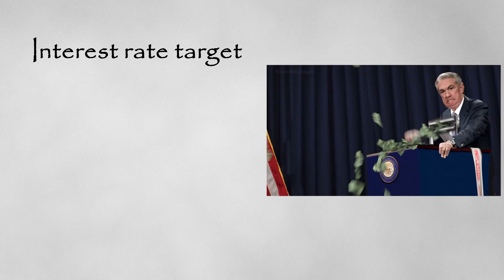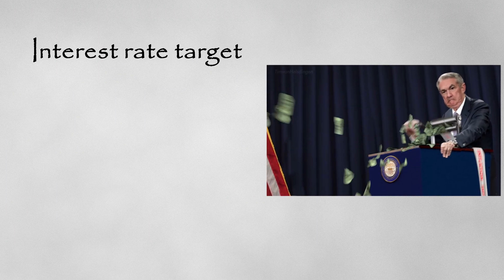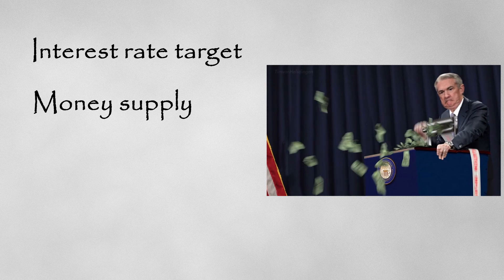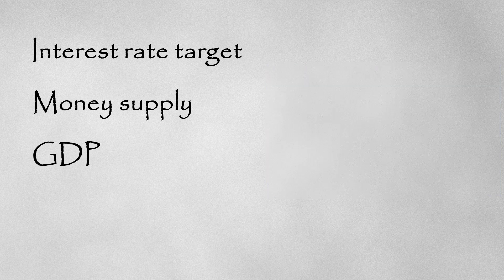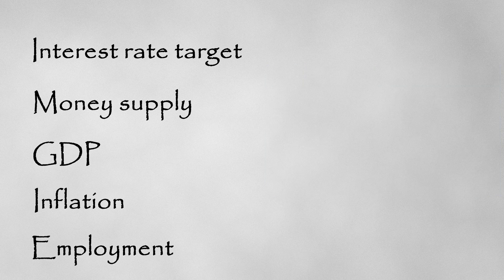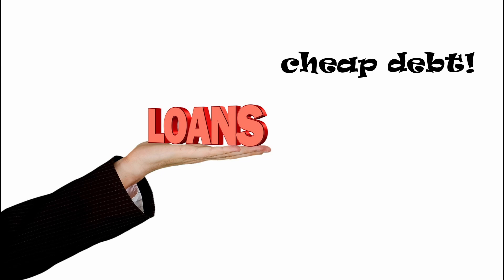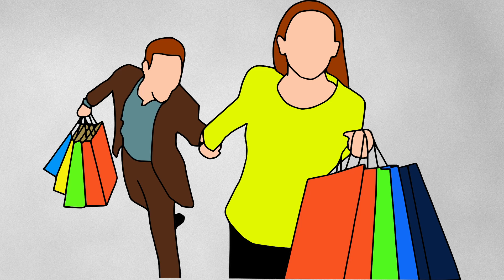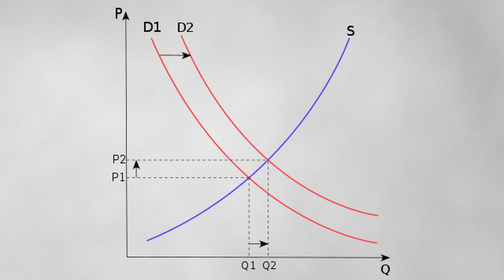Relationship between interest rates and inflation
This video talks abouth the relationship between interest rates and inflation and is part of the mini series: basic economics